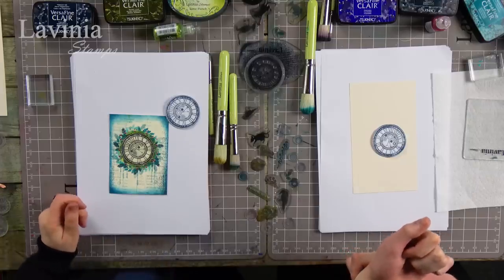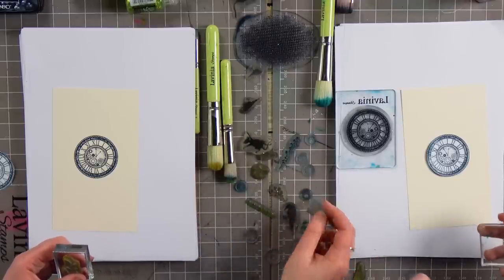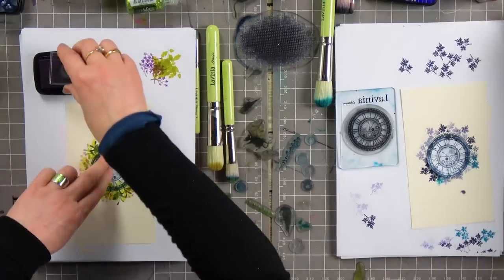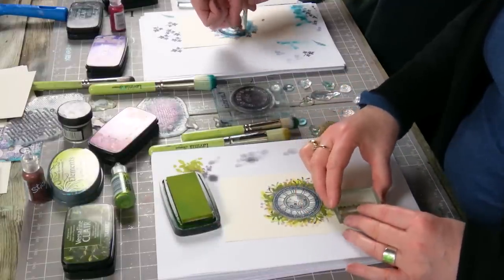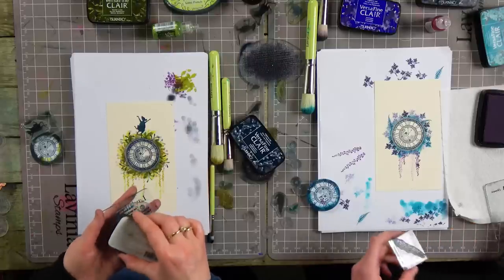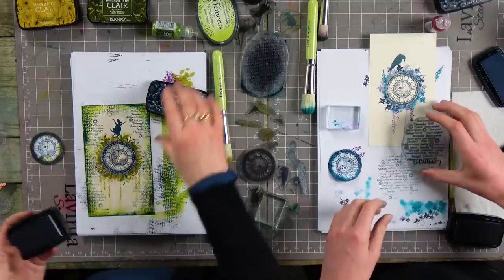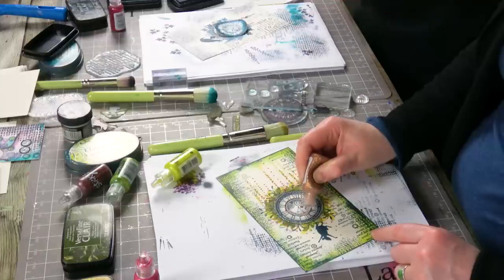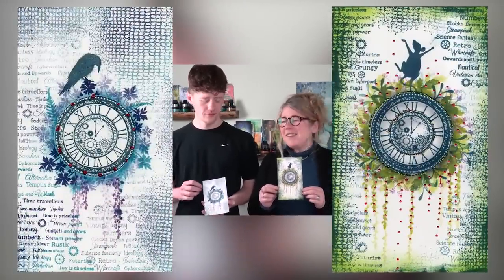Clock Cards with Tracey and Jamie - A Lavinia Stamps Tutorial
Clock Cards with Tracey and Jamie
To learn more about the techniques and products used to make this beautiful card, head over
Today, Jamie and Tracey are delighted to bring you a tutorial featuring some of the brand-new stamps, released today as part of our Clockwork Carnival extravaganza.  And what better way to spend their Thursday crafting time than with a clock called Tick.
And although these new stamps are very different, they show how well they combine with our existing mini foliage stamps, and with two of our cute little characters, Mini the Mouse and Barric the Crow.
A touch of Liquid Pearls and Glitter Glue add the all-important finishing touches.